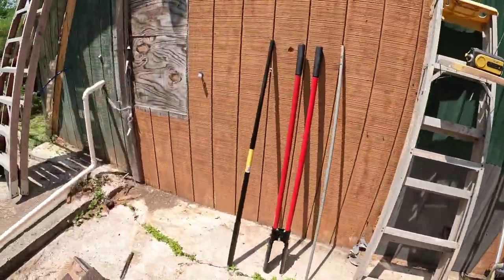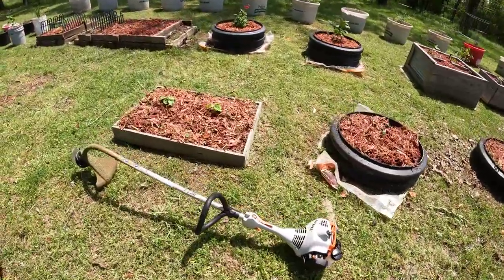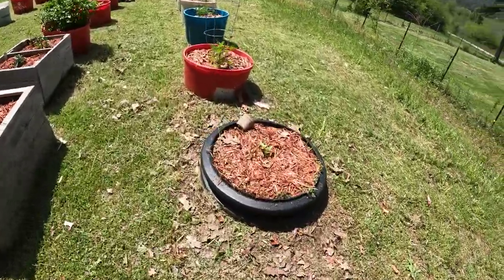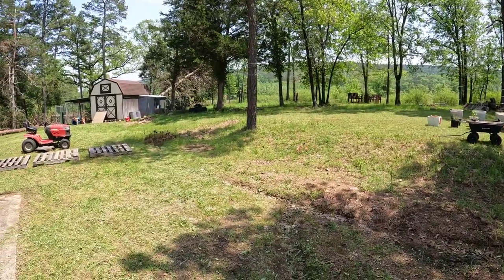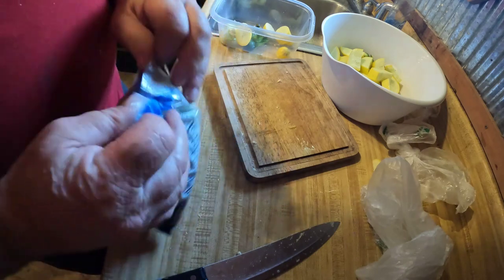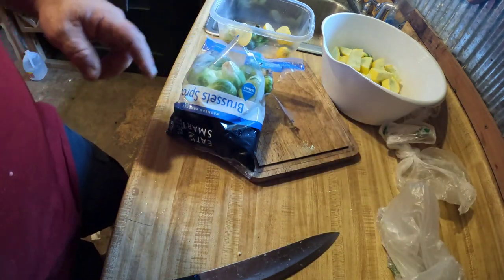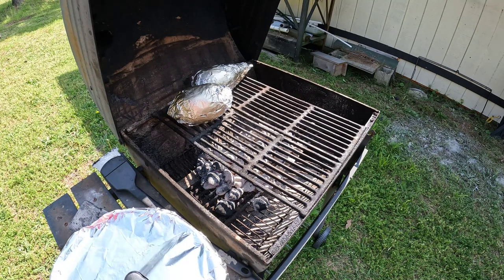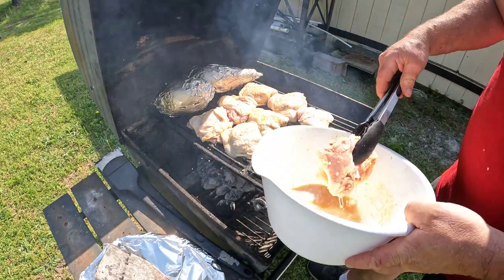PRE-BUILD JITTERS AND SOME BBQ CHICKEN! WHAT COULD GO WRONG?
Got the area around build site cleaned up and weedeated, then cleaned up garden area. Grilled out a great Sunday dinner! Then called my mother for Mothers Day.

Mailing Address:
Dogman Homestead
P.O.Box 16
Waldron,Ar 72958